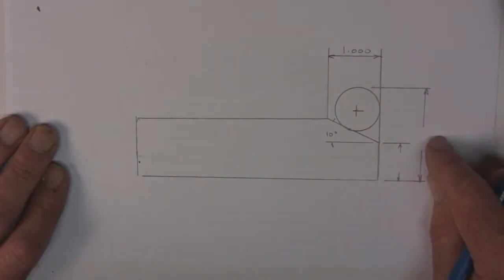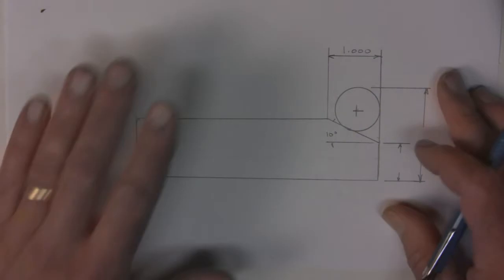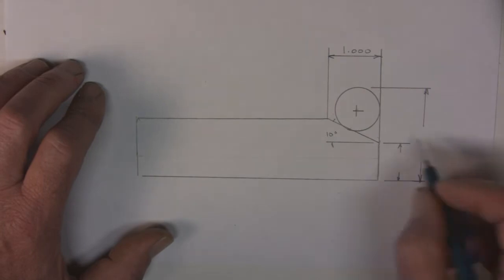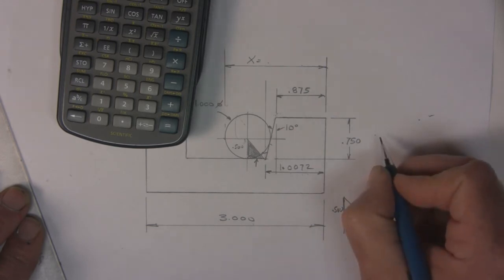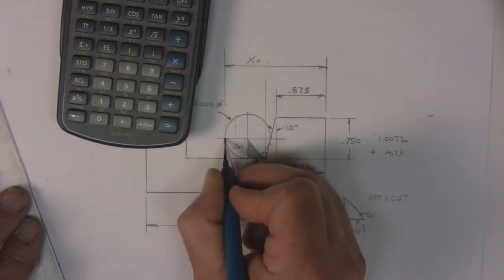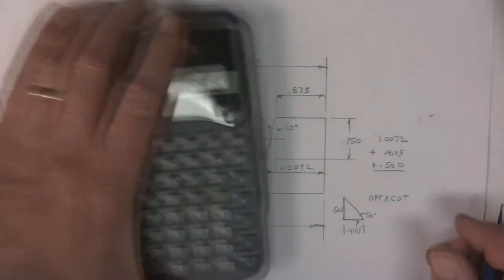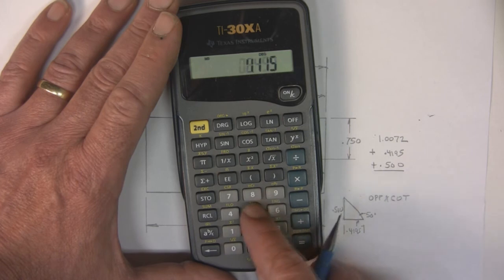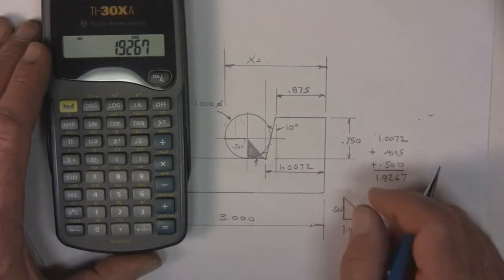Angles Made Easy, Part 10